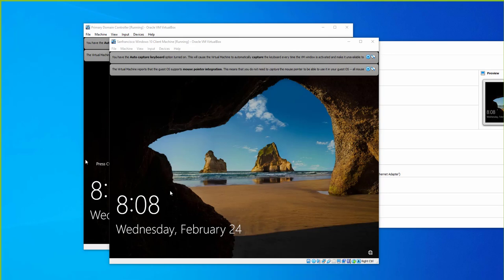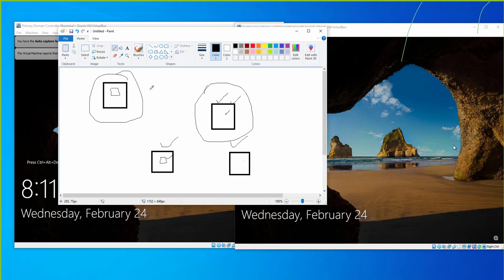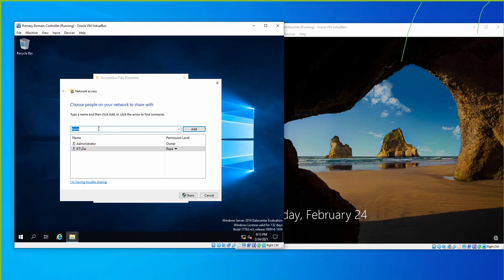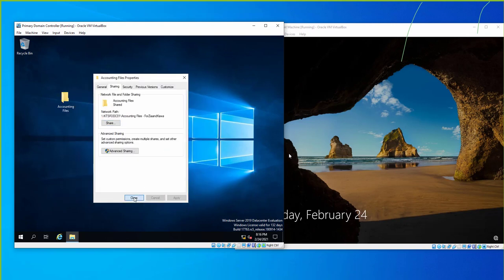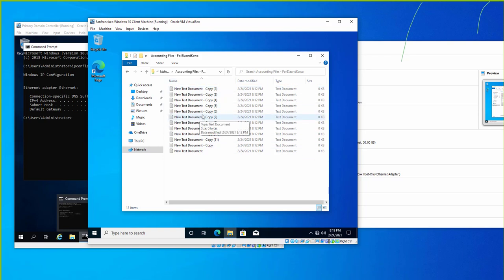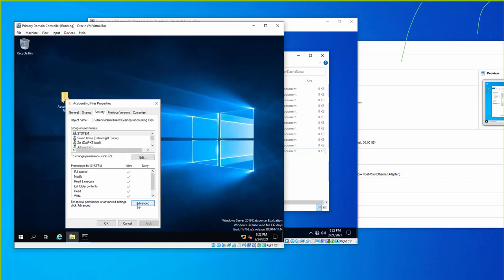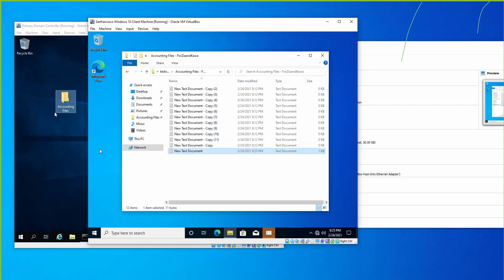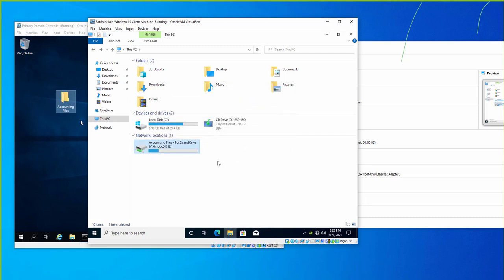Day#16 Basic File Sharing